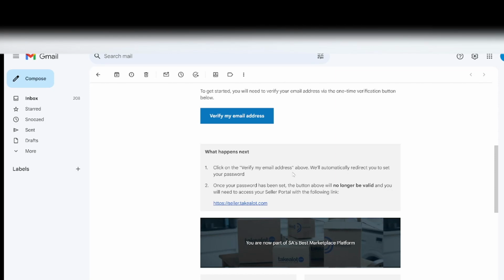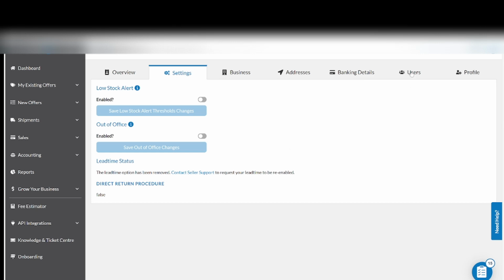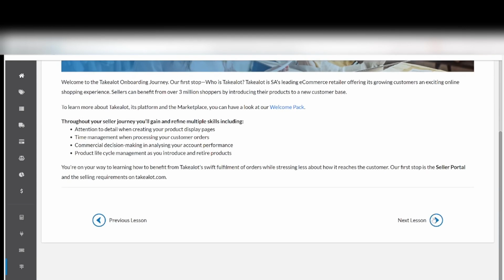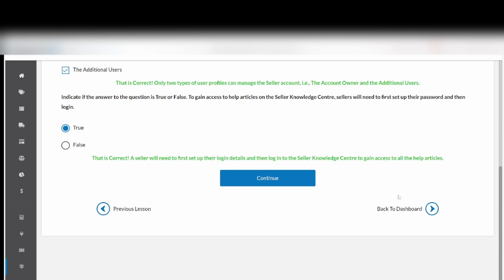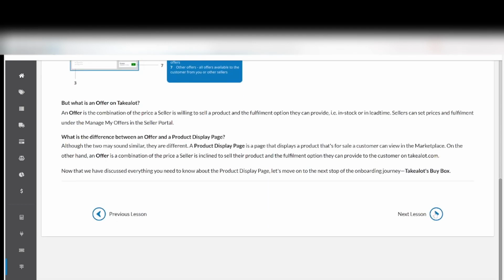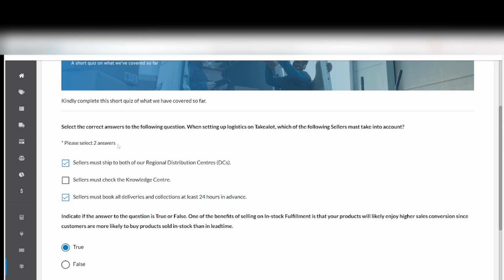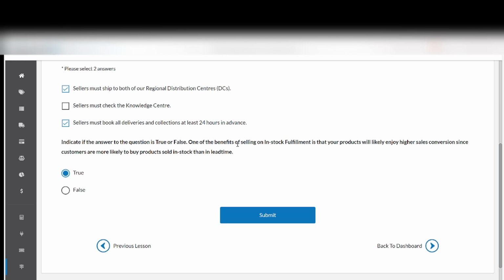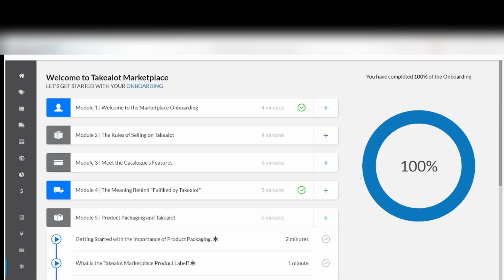How to start selling on Takealot. The Onboarding, Get 100% and start selling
You have been approved as a seller on Takealot. What next?